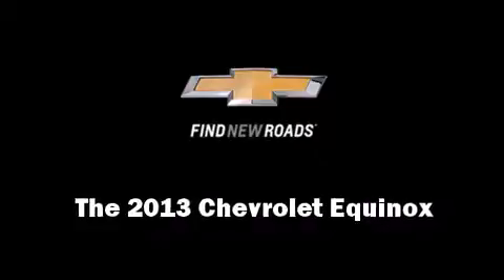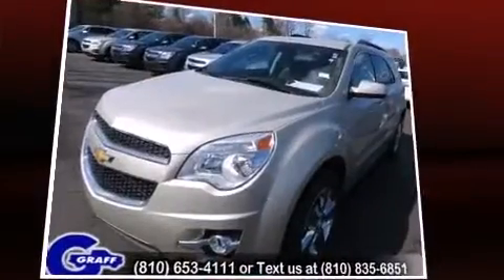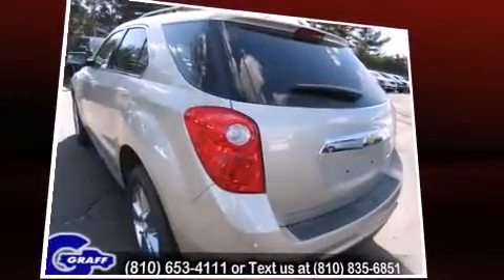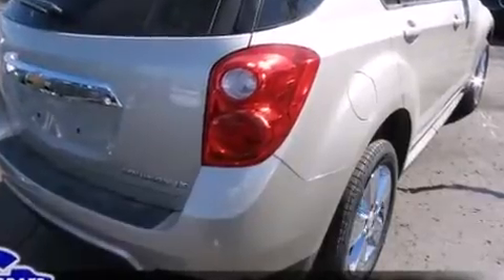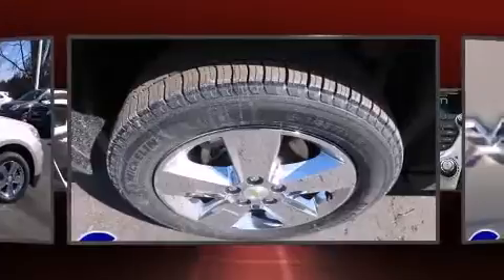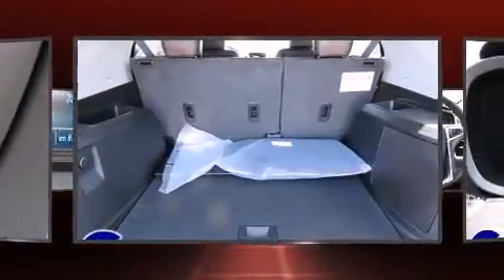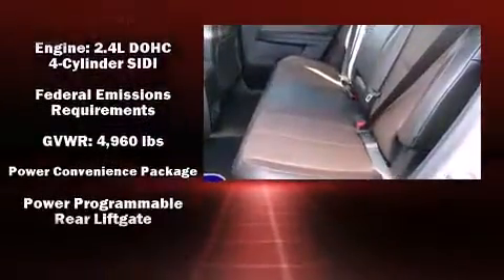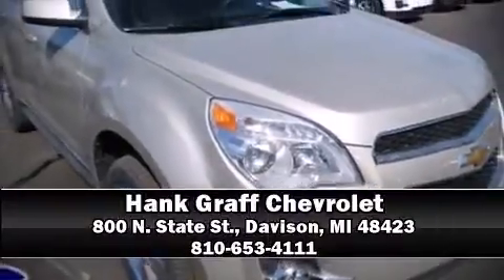New 2013 Chevrolet Equinox - StockID: QWQTDP - Hank Graff Davison, Flint Chevy Dealer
- You are viewing one of our New Chevrolet SUV's, Hank Graff Chevrolet Davison encourages you to come in for a test drive on this New 2013 Chevrolet Equinox, stock# QWQTDP. We are located in Davison Michigan near Flint, MI - Grand Blanc, MI - Lapeer, MI - All Surrounding Mid-Michigan areas. Come take a look at this New 2013 Chevrolet Equinox today. Our experienced sales staff is eager to share its knowledge and enthusiasm with you.

Year: 2013
Make: Chevrolet
Model: Equinox
Bodystyle: SUV
Engine: I-4 cyl
Trans.: 6-Speed Automatic
Miles: 0
Exterior: Champagne Silver Metallic
Interior: Jet Black/brownstone

Hank Graff Chevrolet Davison
Address:
800 N. State St.